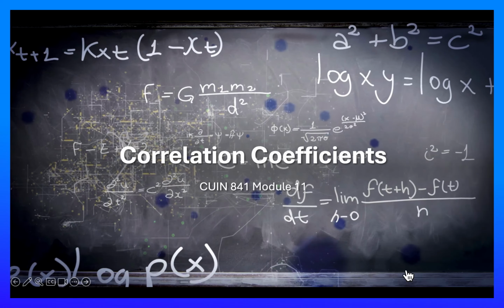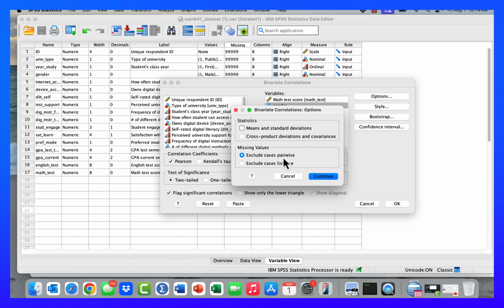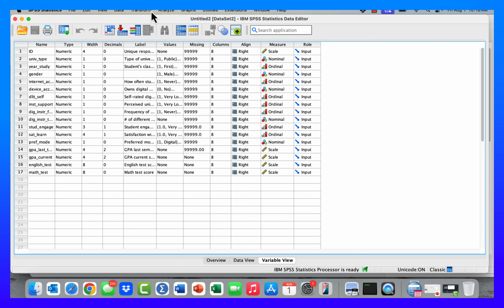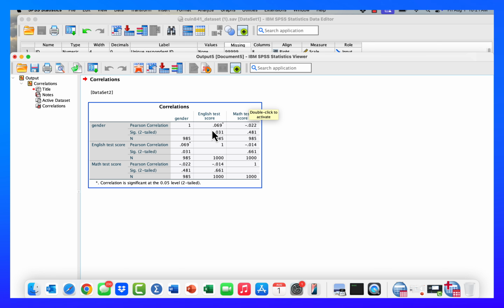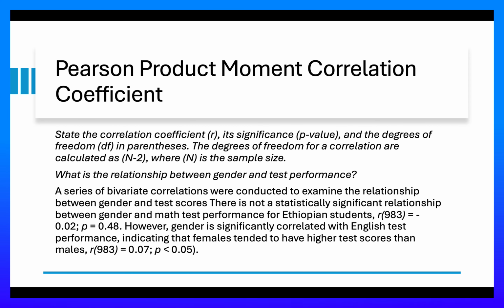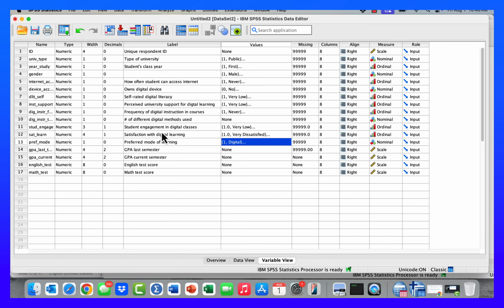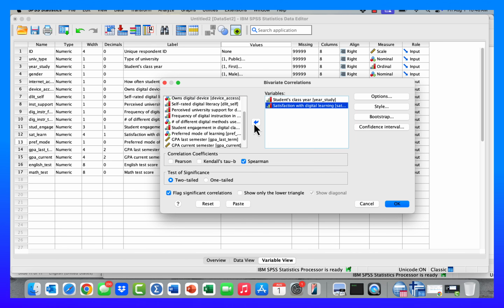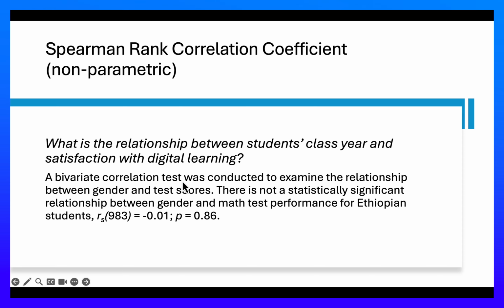CUIN 841 Correlations in SPSS